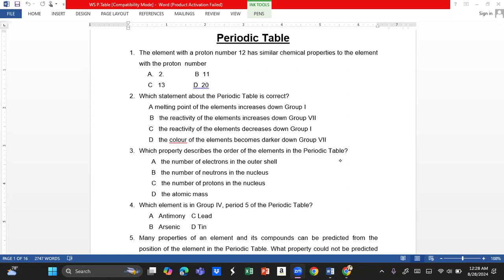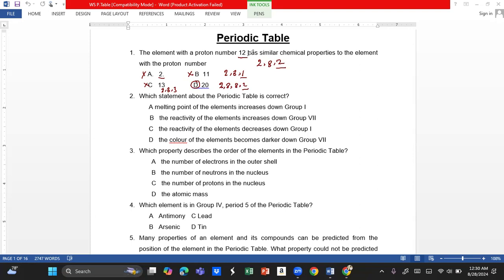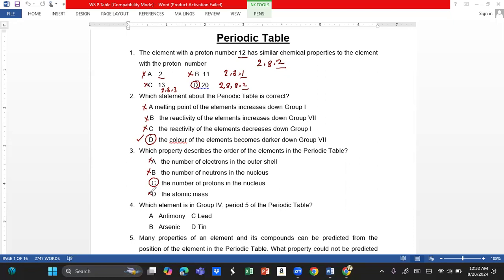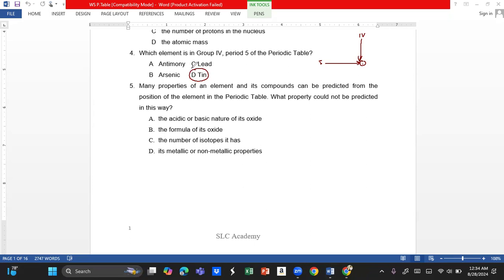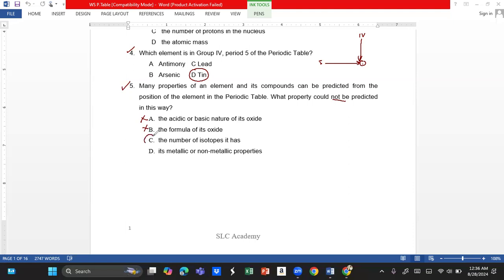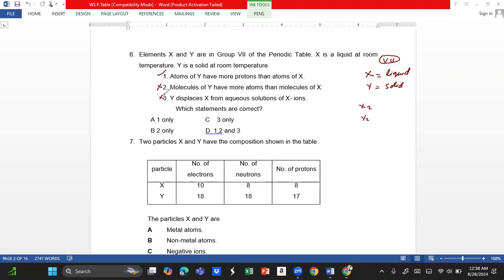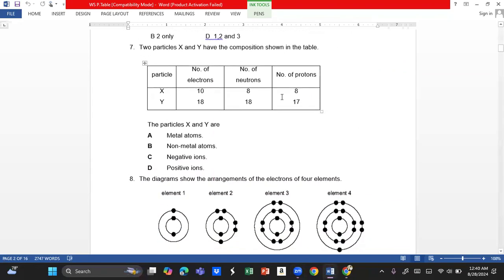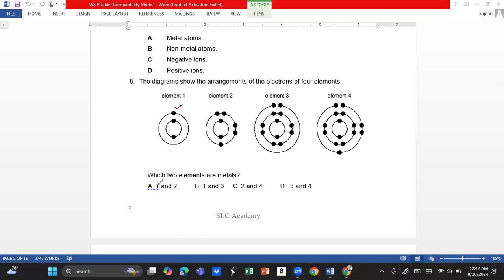Periodic table mcq set practice